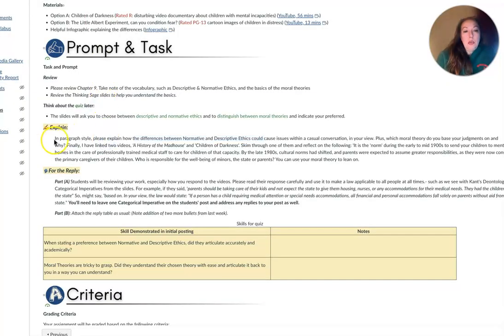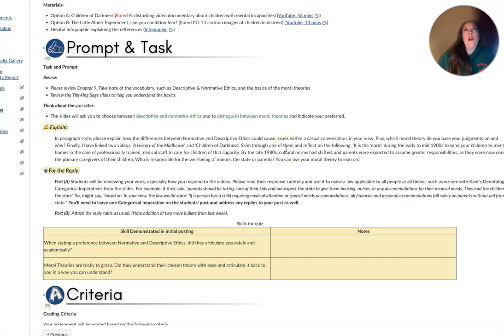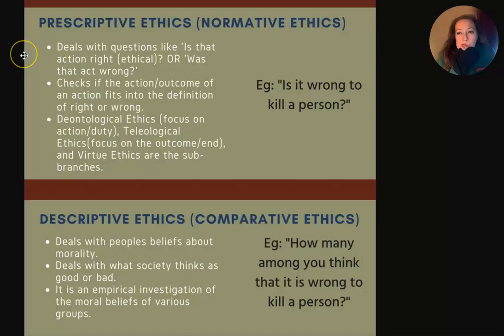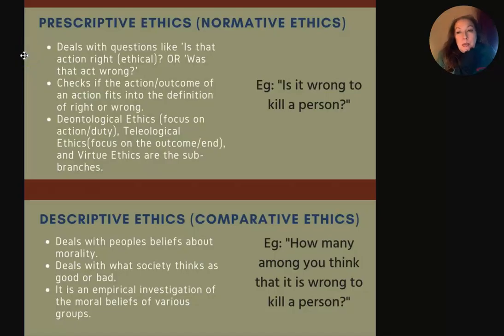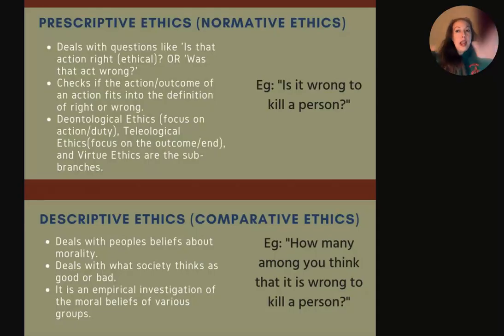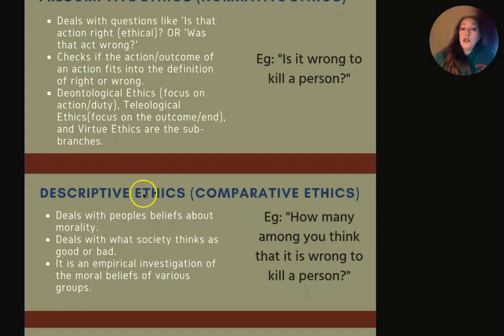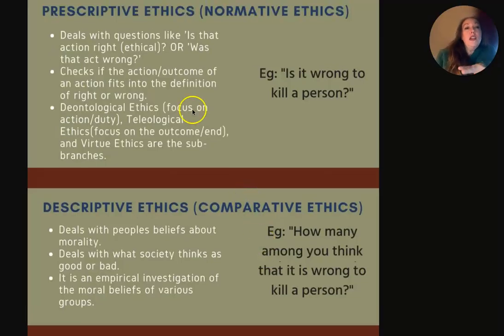The Thinking Sage #4: Normative v Descriptive Ethics (DMACC Intro SP26)